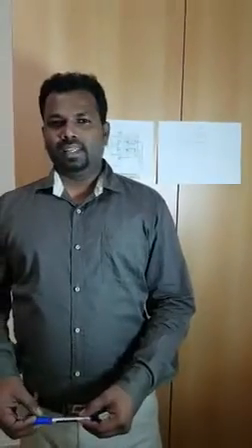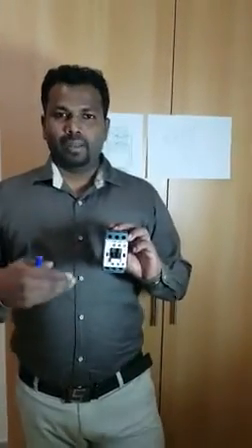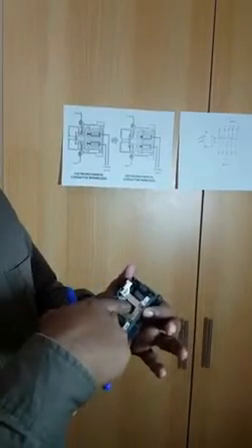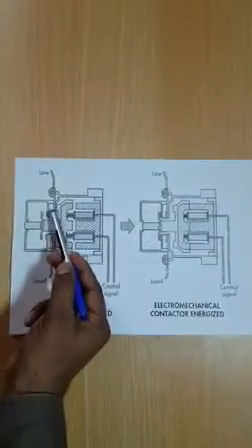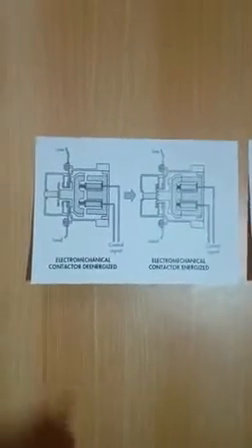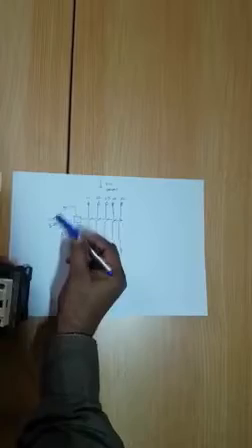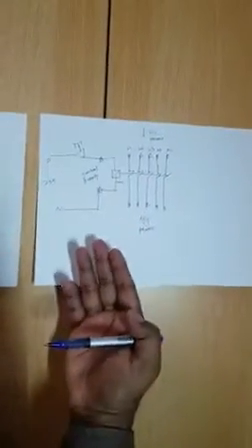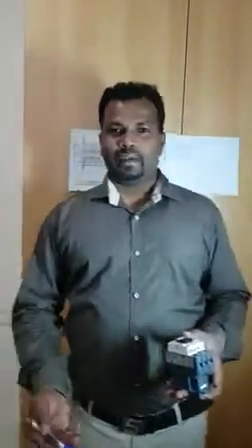What is contactor ... how does it work...tamil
Explained about contactor in Tamil.